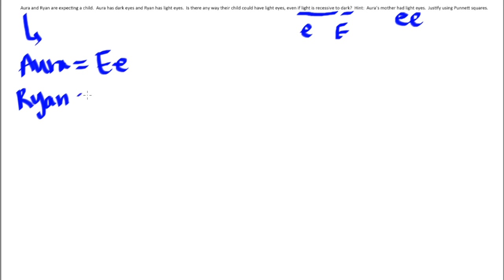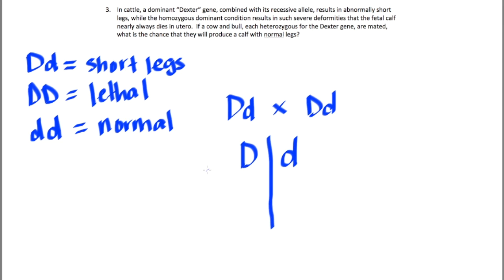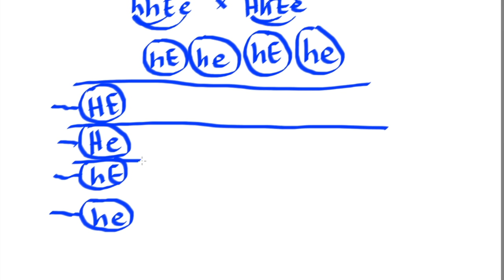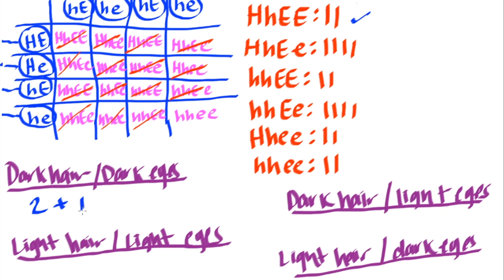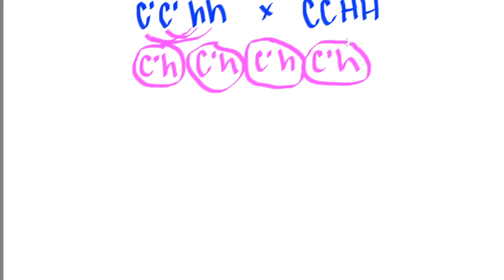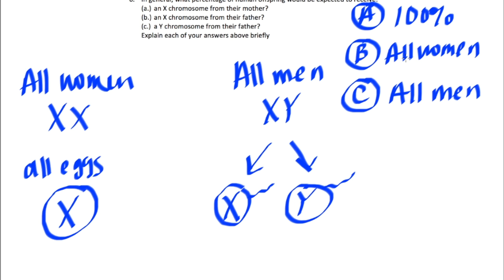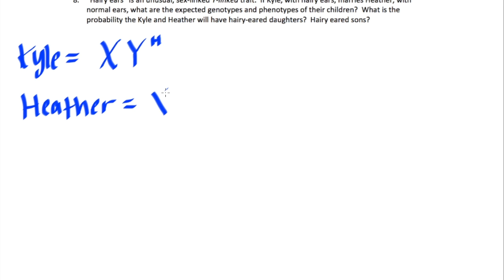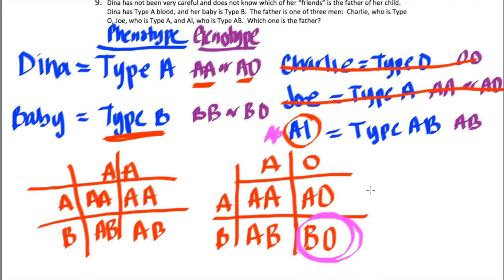Genetics Worksheet Answers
This video is about Genetics Worksheet Answers